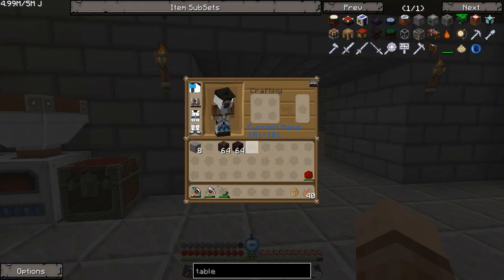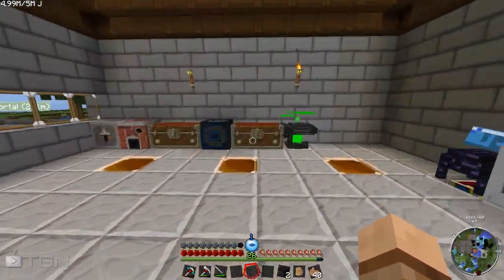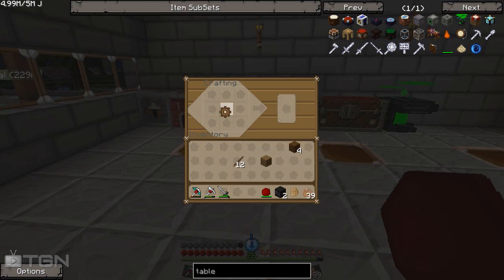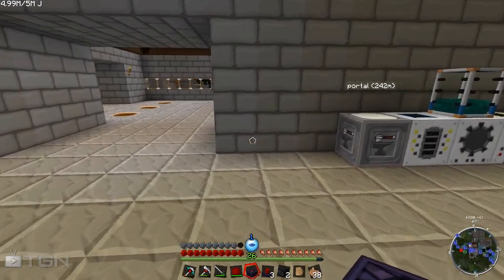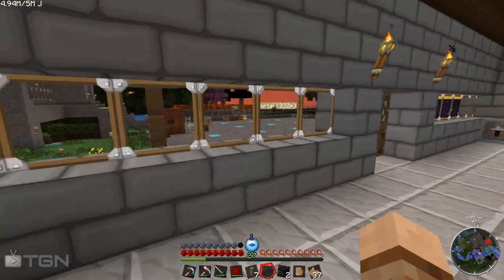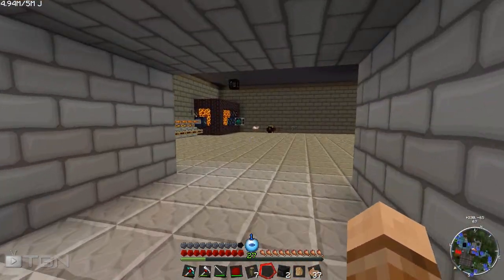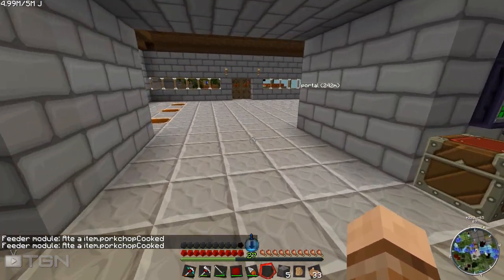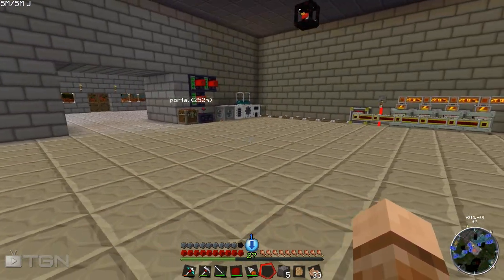Minecraft Modded - Part 12 - Blast Furnace and Assembly Table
DESCRIPTION

Welcome to Minecraft Modded, this will be a constantly evolving series in which I will be updating my own personal mod pack so It stays up to date with all of the greatest new Tech/Magic mods the Minecraft modding community has to offer.

MUSIC

SKIN

TEXTURE PACK